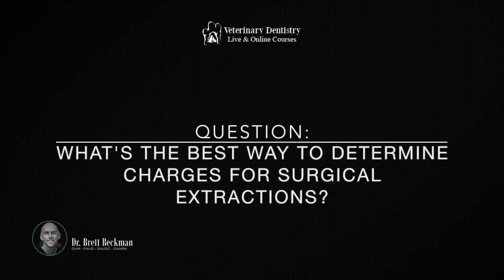Veterinary Dentist REVEALS The BEST Way to Determine Charges for Surgical Extraction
In this video, Dr. Brett shares the best ways to determine charges for surgical extraction in the dog and cat

▶Join Dr. Brett Beckman for a free Live Training where you will discover tricks and techniques that will not only make you efficient but will take you to another level of confidence: